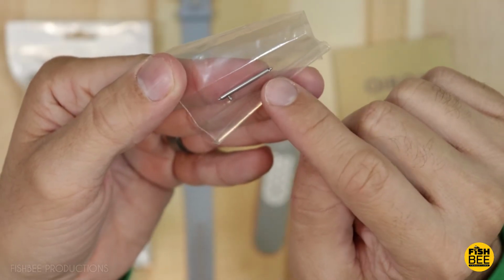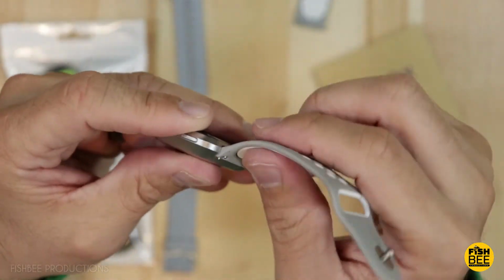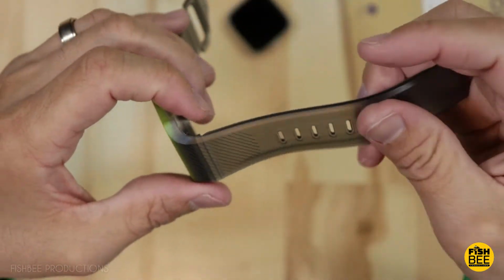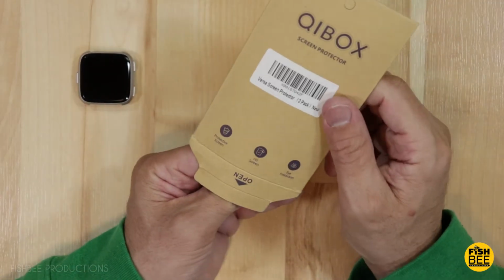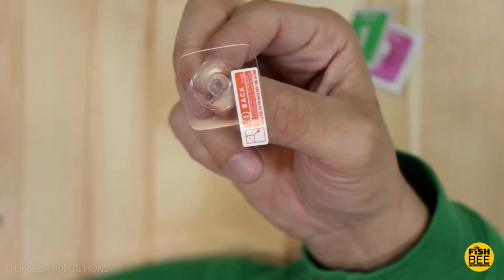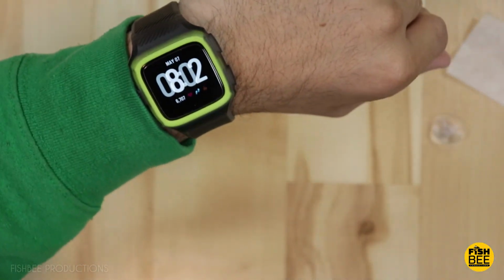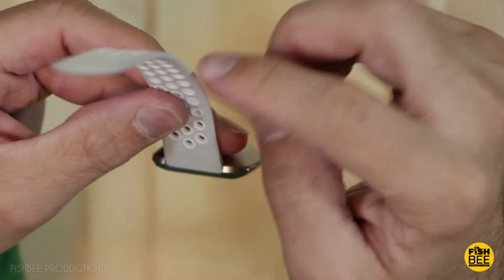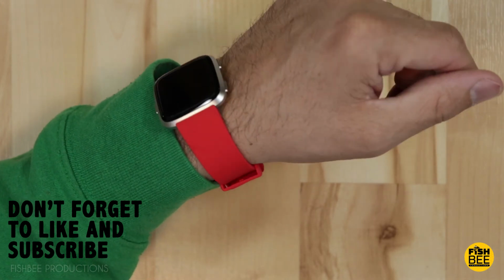Fibit Versa Bands And Tempered Glass Screen Protector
In this video I take a look at a few sport or fitness bands for the Fitbit Versa. I also install a tempered glass screen protector.

Wenicaca Clear Gray and Green Versa TPU Band

Moko Red Soft Silicone Versa Band

Deker White and Gray Sport Fitness Versa Band

Qibox Tempered Glass Screen Protector

(DON'T BUY THIS ONE) Trumirr Band